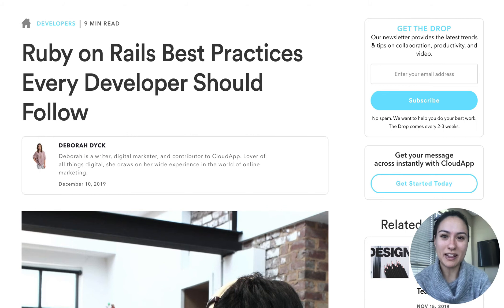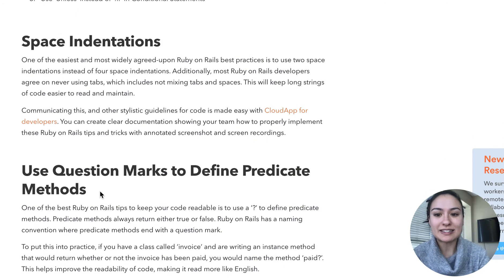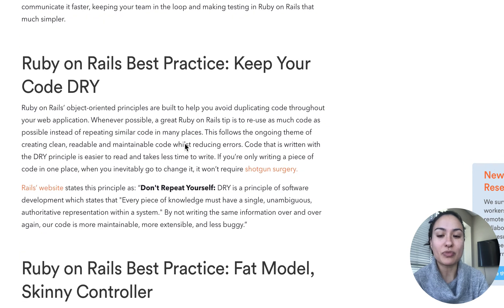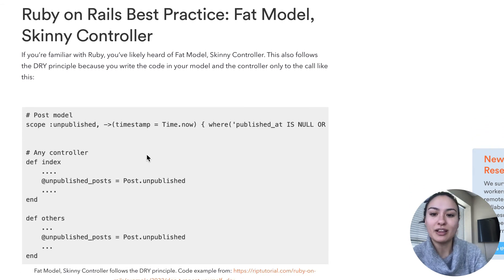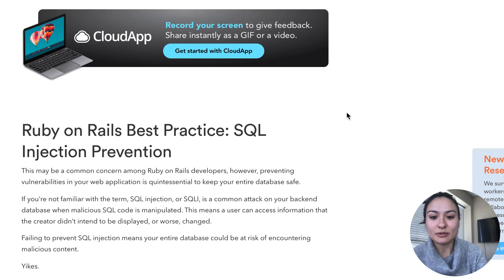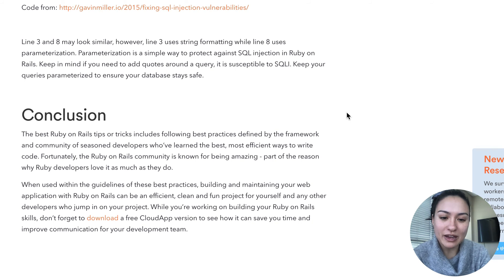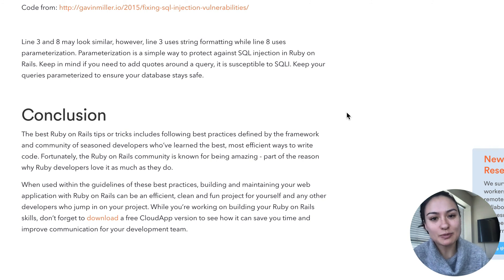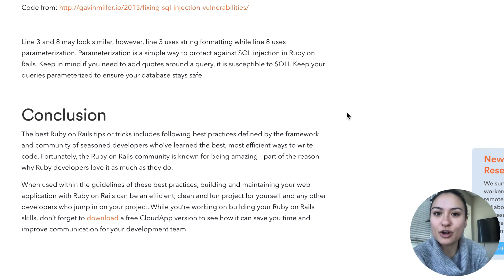Ruby on Rails Best Practices Every Developer Should Follow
Learn Ruby on Rails best practices that every developer should follow including using "unless" statements instead of "if" statements, keeping your code DRY, and more.